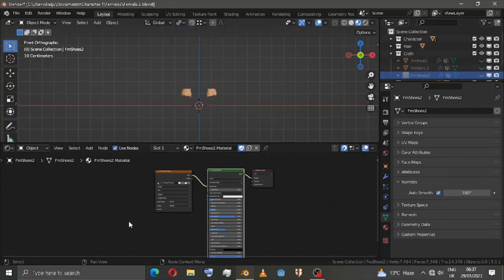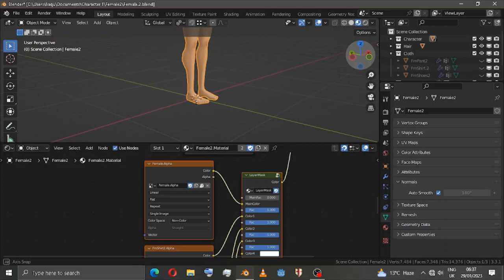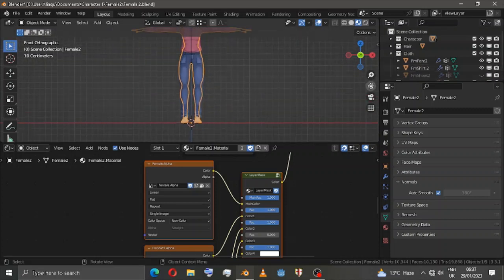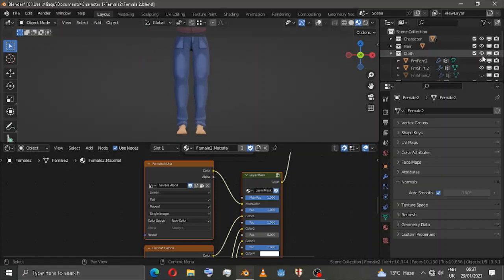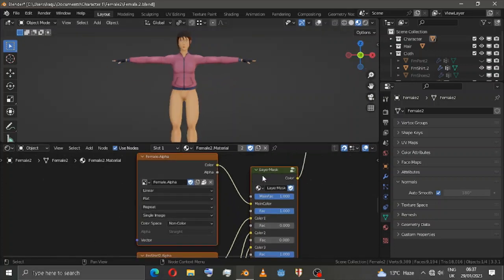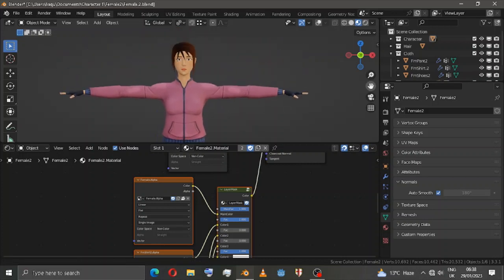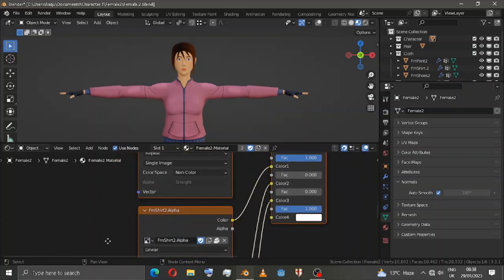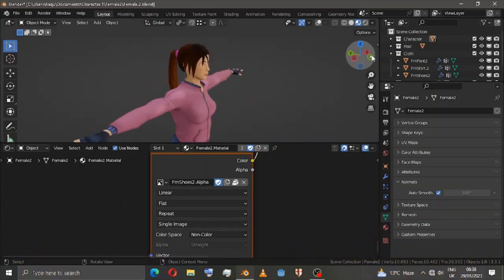New update on all the character!!!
here I will show you how to switch the alpha texture